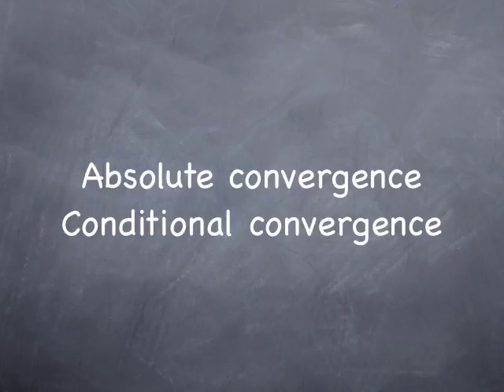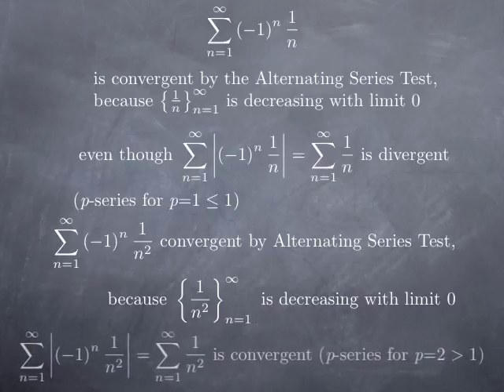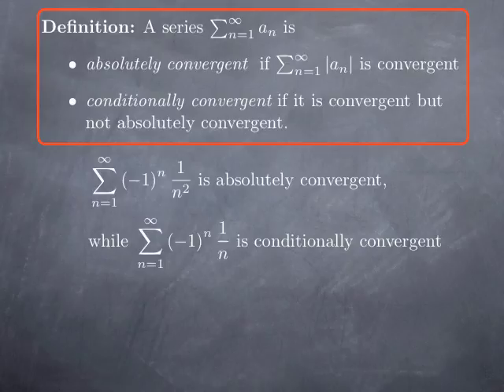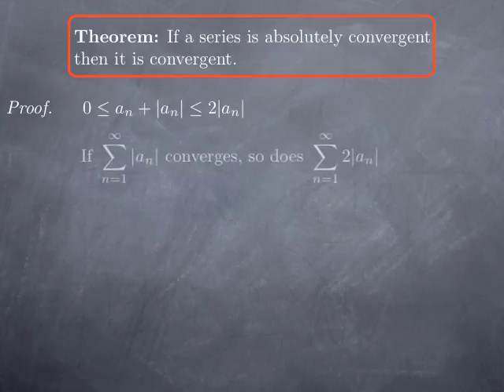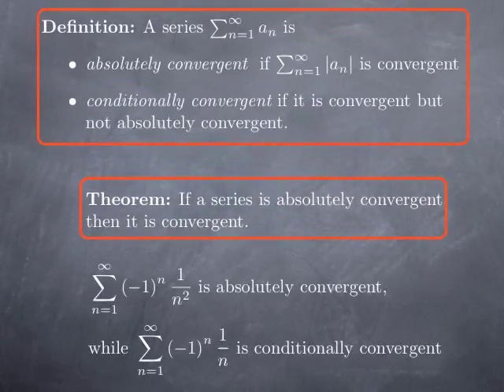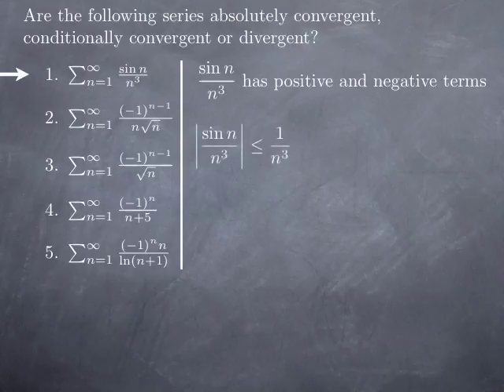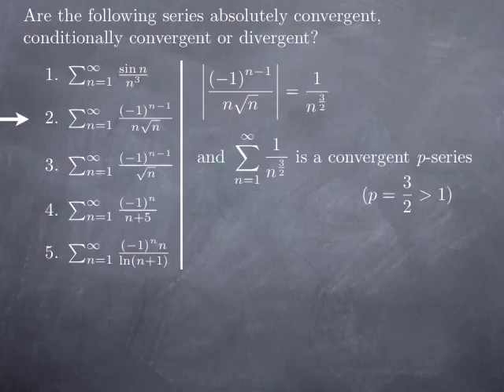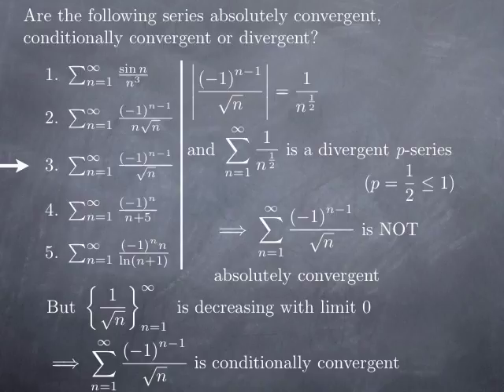M12-2: Absolute convergence; conditional convergence